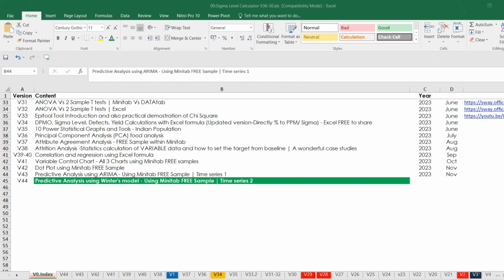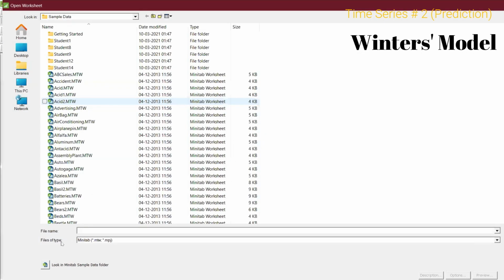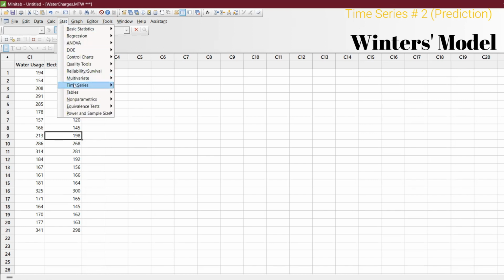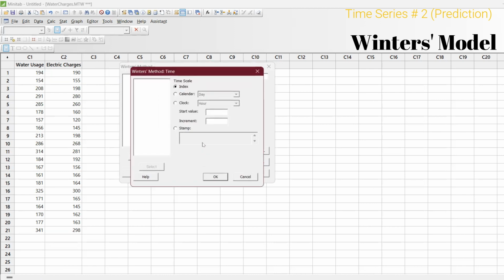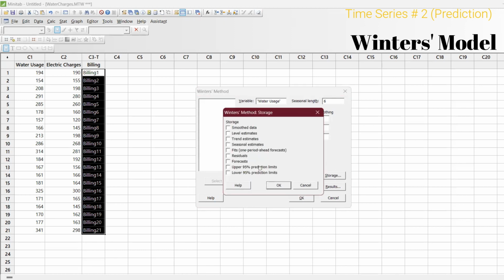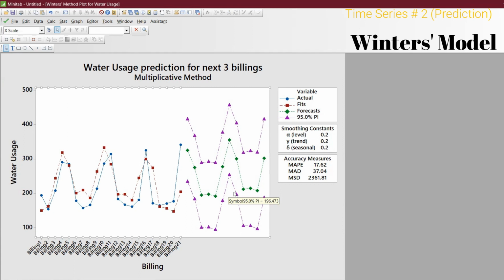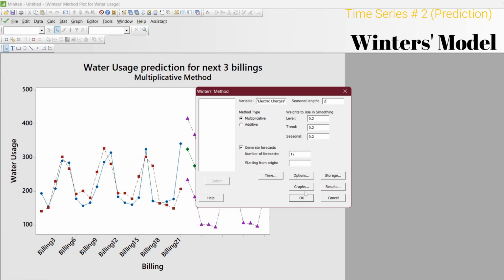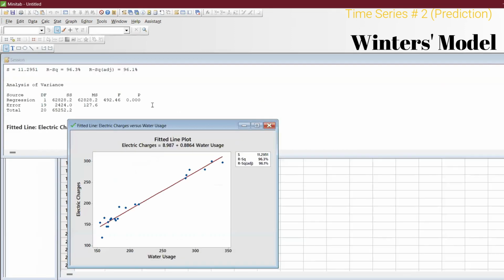Winters' model - Time Series | Water Consumption Vs Electrical Charges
Chapters:
00:00 00:20 Introduction to Winters' model
00:21 01:13 Dataset/Scenario Water Consumption X / Electrical Charge Y
01:14 08:27 Minitab Winters' model demonstration
08:28 08:57 Minitab Regression